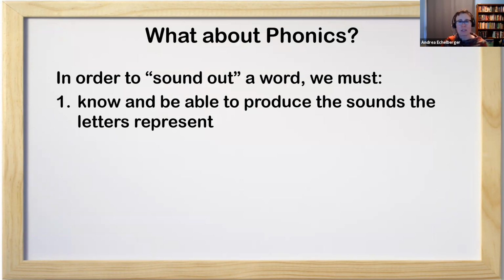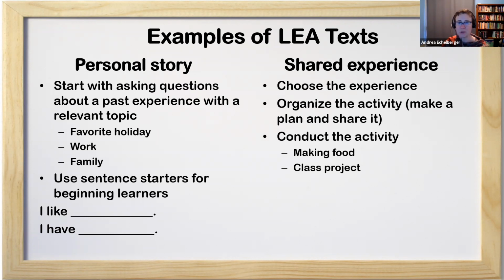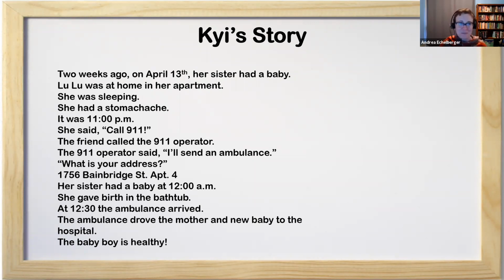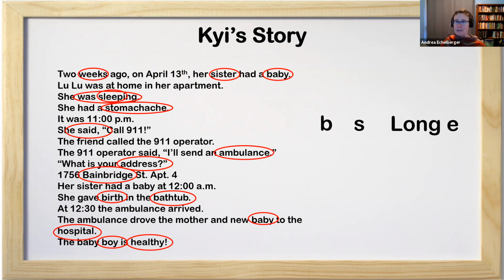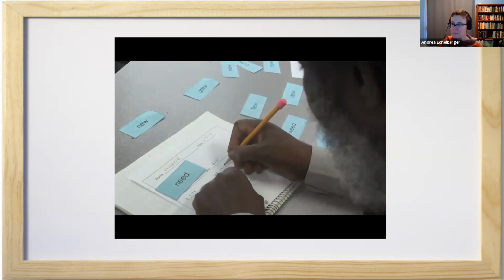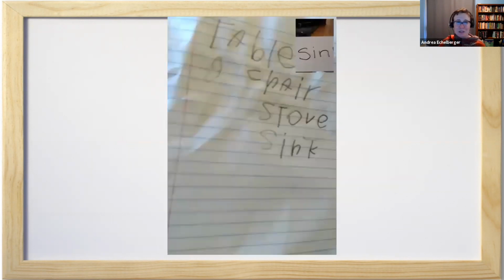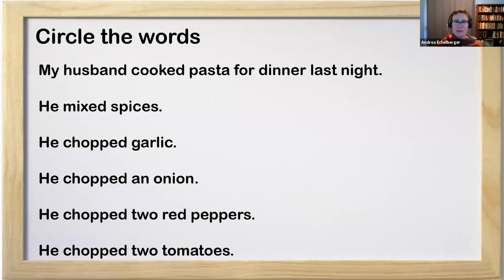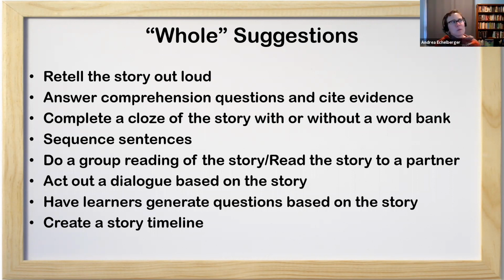Developing and Practicing Decoding for English Learners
South Dakota Summer Summit 2021